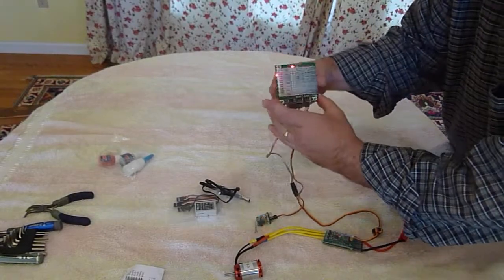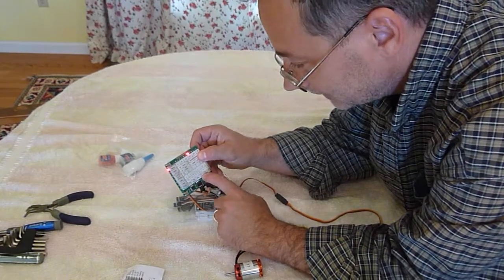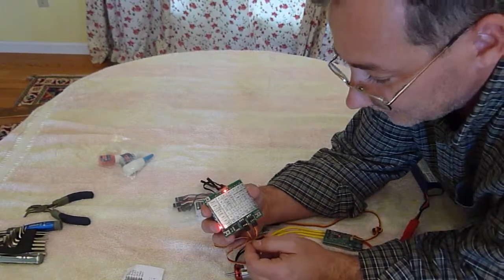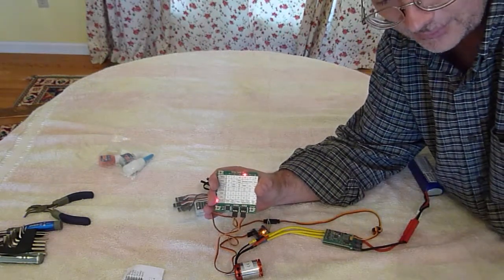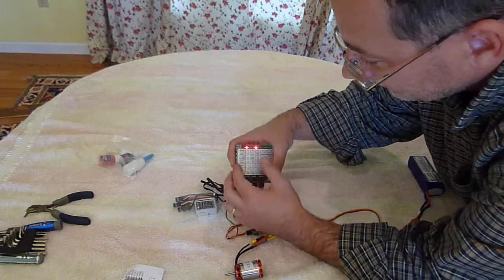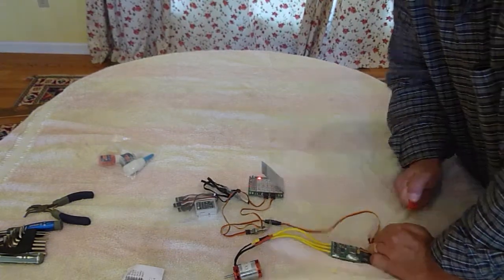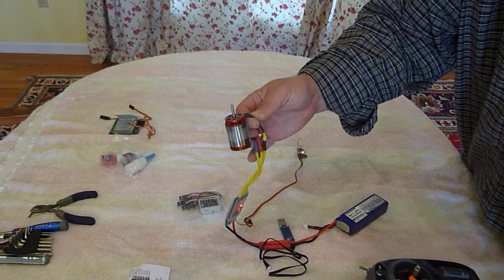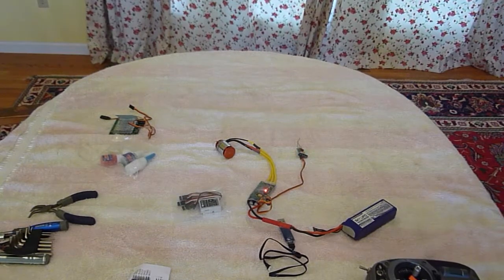CopterX BA DFC Part 2 - ESC Setup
Building the CopterX Black Angel 450 DFC from eHirobo.com.  Installing and calibrating the YEP 45A ESC